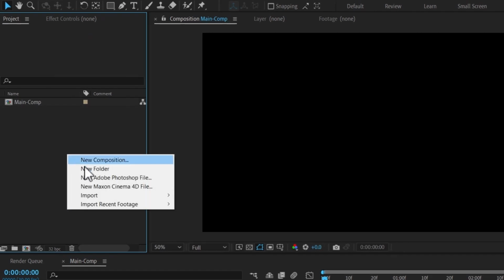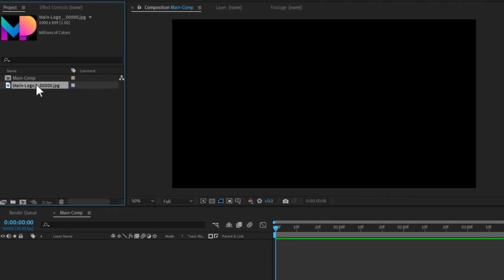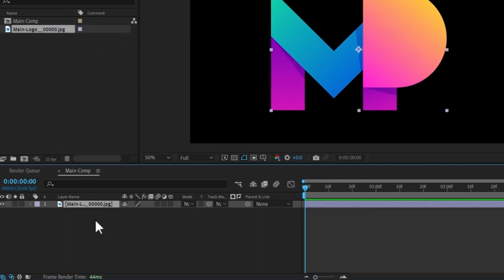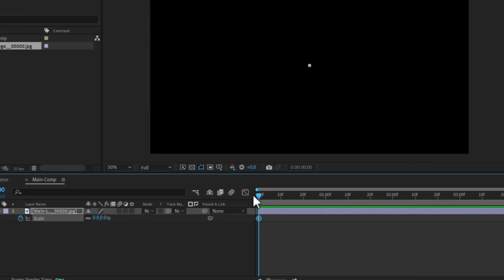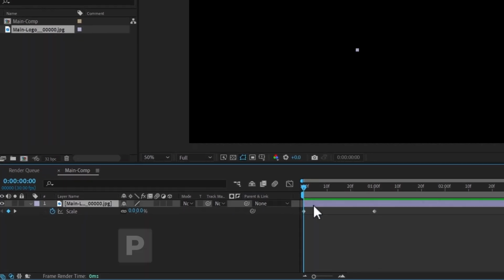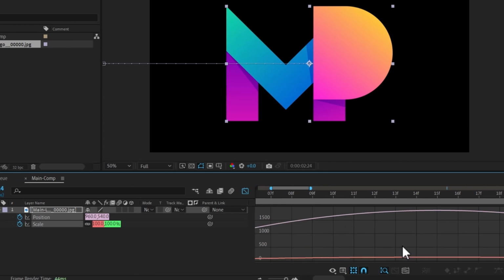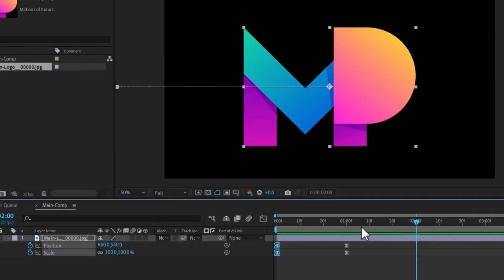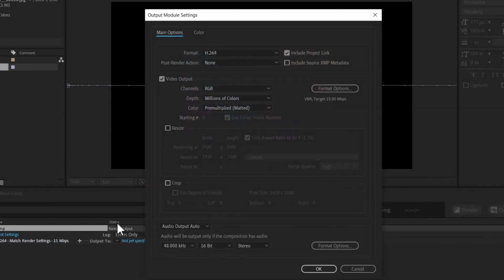How to CREATE Your FIRST After Effects Logo Motion and Export!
Learn how to create your first logo animation in Adobe After Effects in just 2 minutes! This beginner-friendly tutorial walks you through the basics of animating your logo with position and scale. Perfect for anyone looking to add a professional touch to their brand or projects.